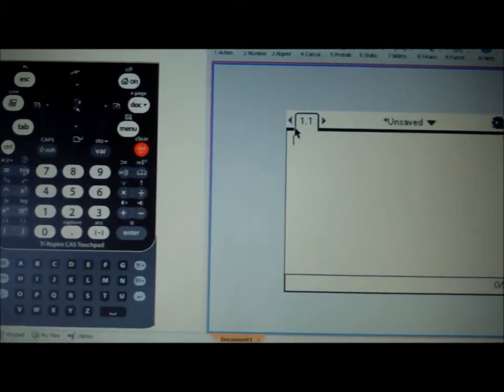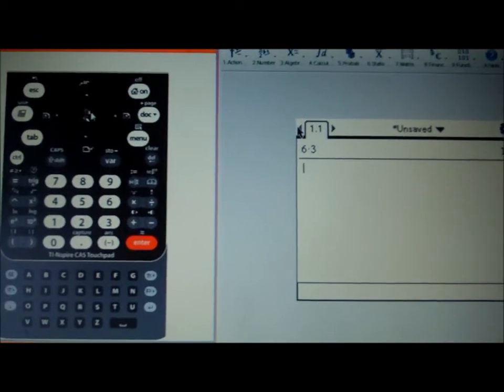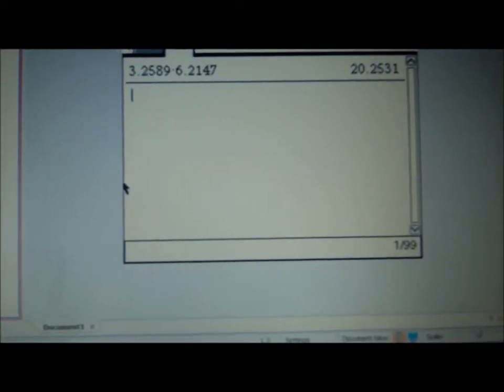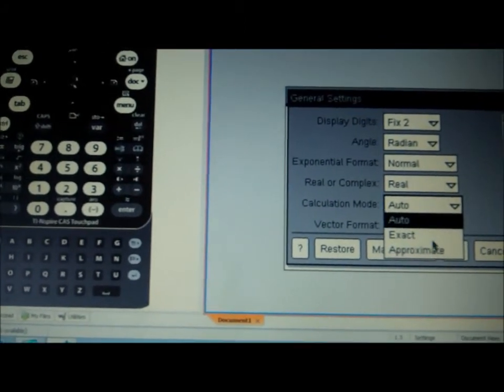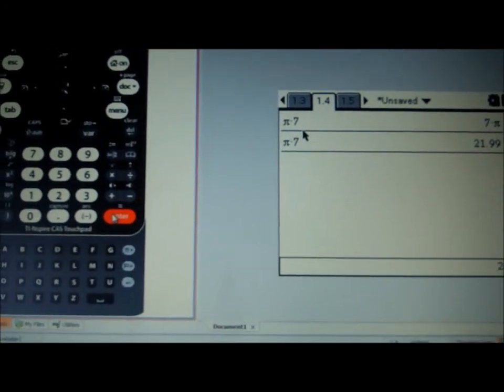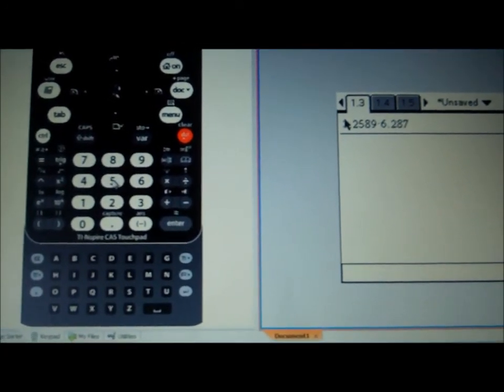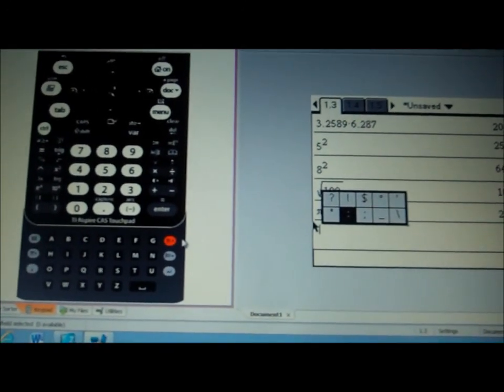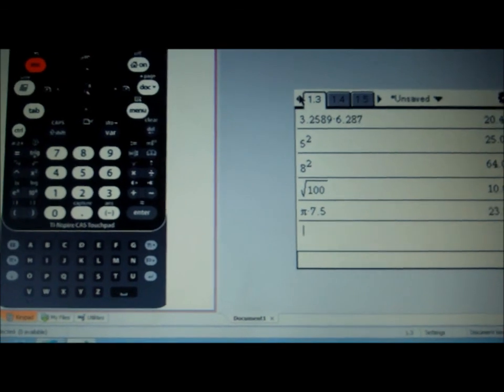Introduction to the TI Nspire for yr 9